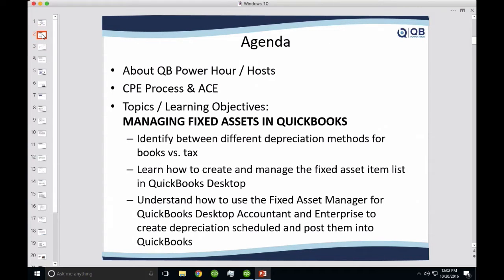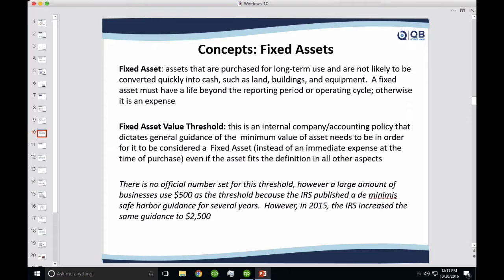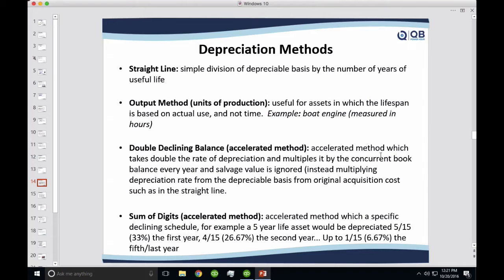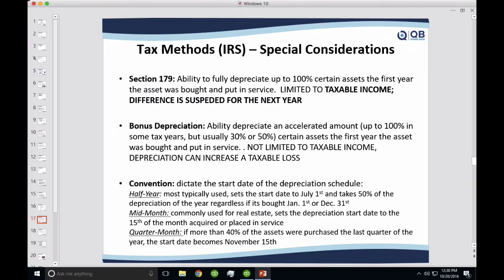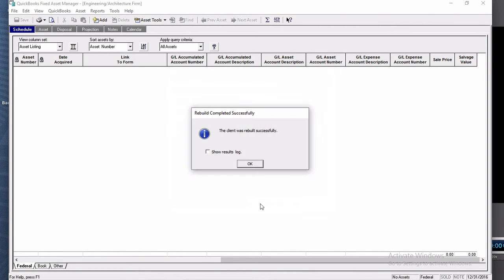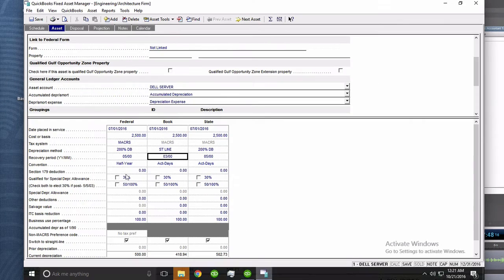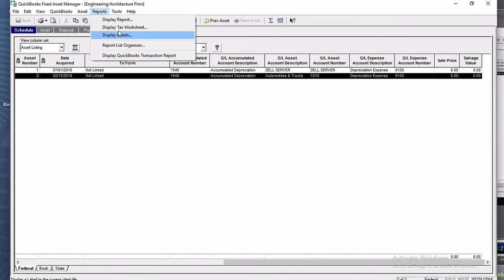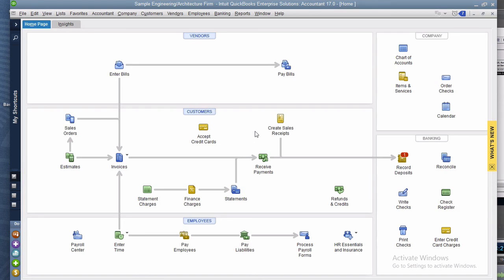QB Power Hour: Managing Fixed Assets in QuickBooks Desktop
Recorded 10/20/2016:
-Fixed Assets and Depreciation Basics
-Using Fixed Item List
-Using Fixed Asset Manager in QuickBooks Accountant and Enterprise